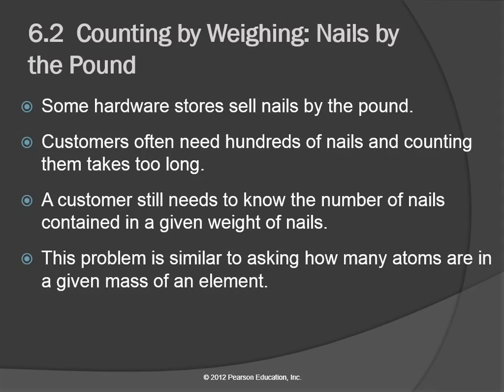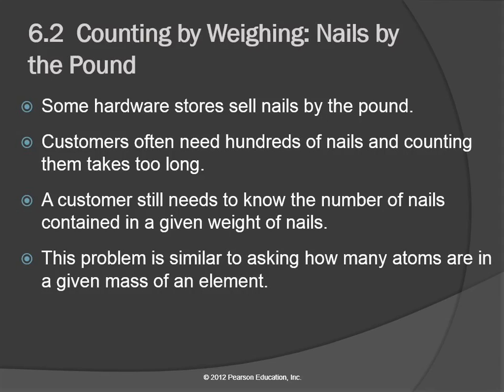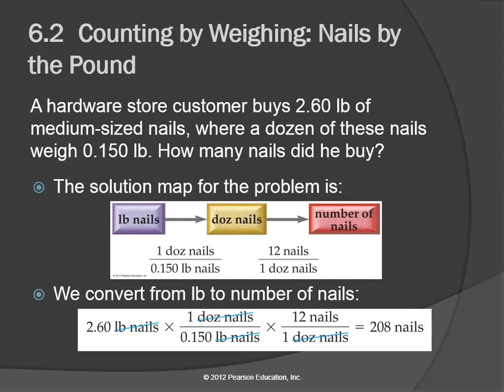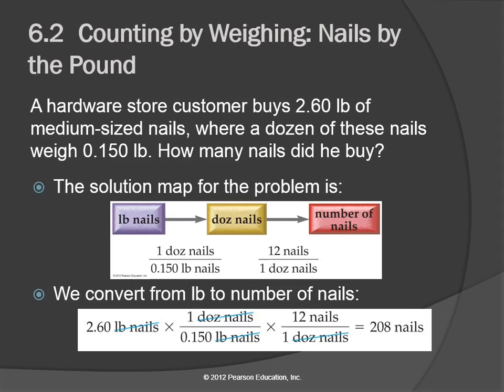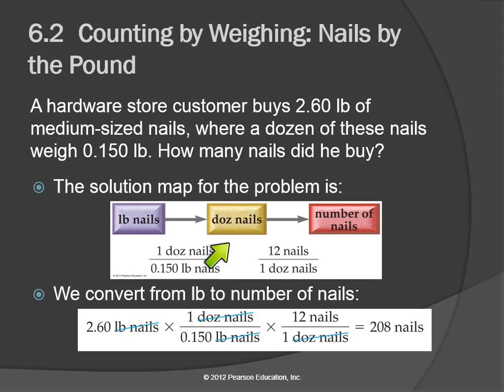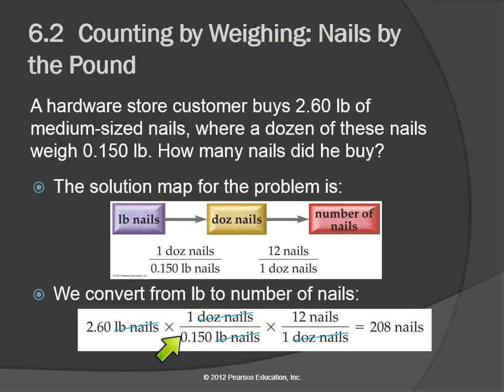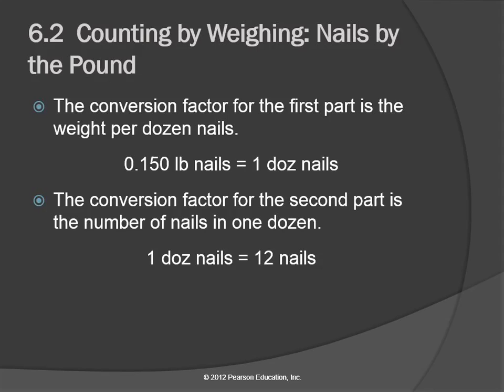20 6.2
2/17/15 lecture at TCC